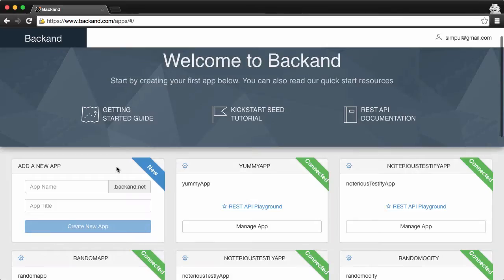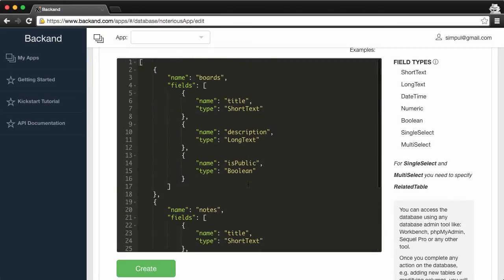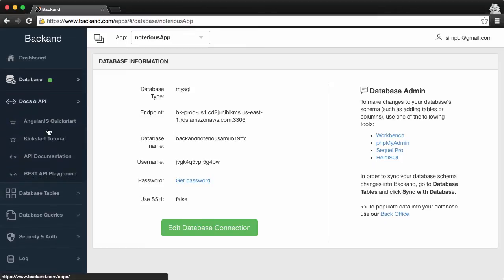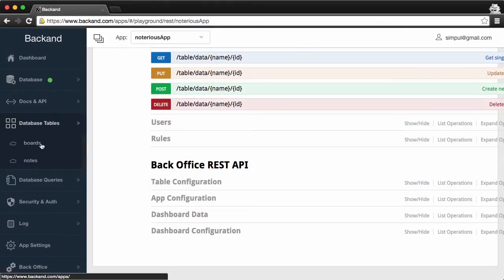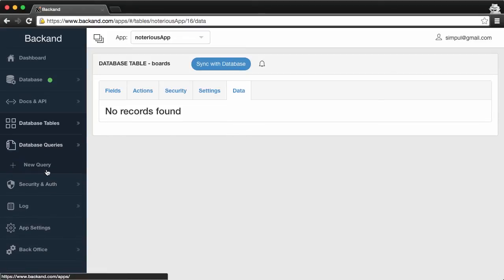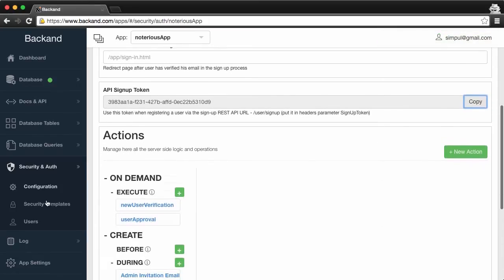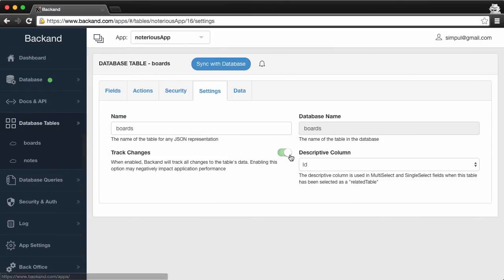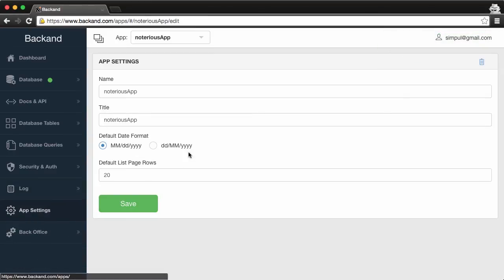Quick review of Backand's cloud service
Highlights of Backand cloud service, how to create new application, connect data source, configure objects and security